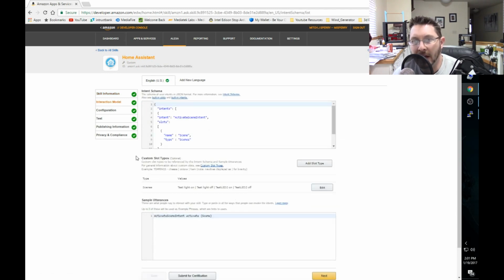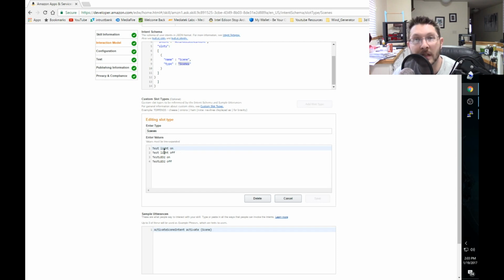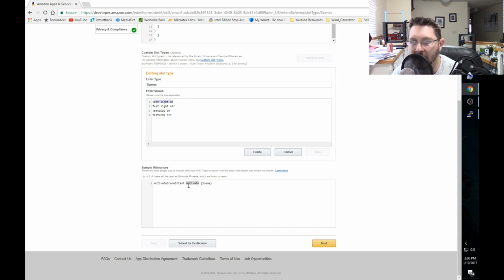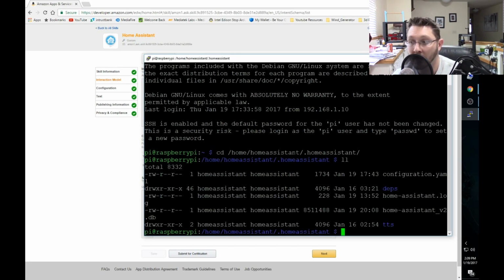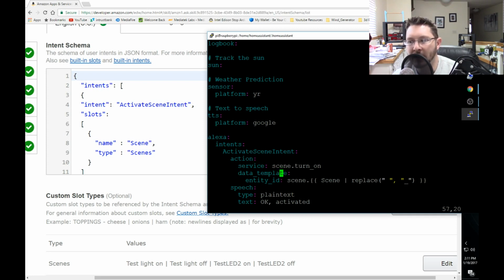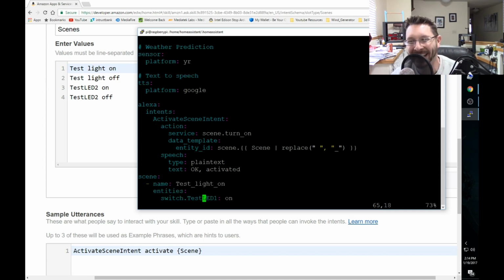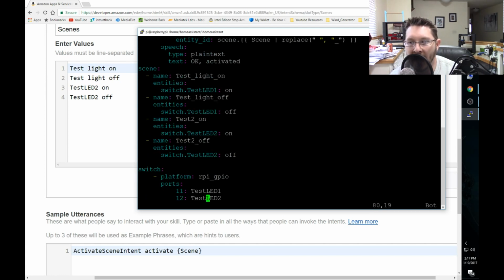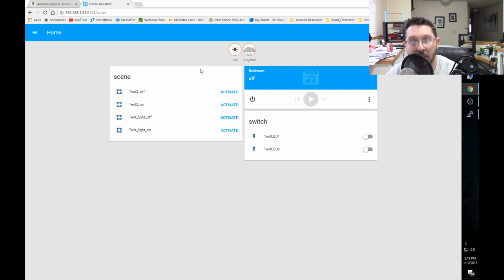AlexaPi - Custom Skill Setup Part 1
In this video we will first look at building the skill in the amazon developer portal and configuring they homeassistant configuration.yaml file to work with it.

We will be working with the gpio, alexa intent, and scene skill in the homeassistant.

Address: 1MvcZHRbDm9czS8s776iutBBPJ39K4PEHh